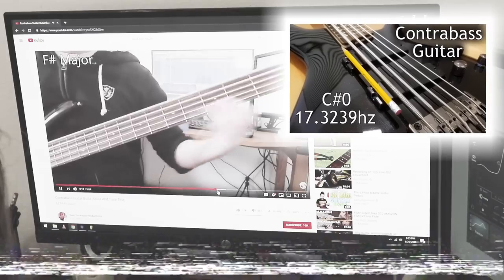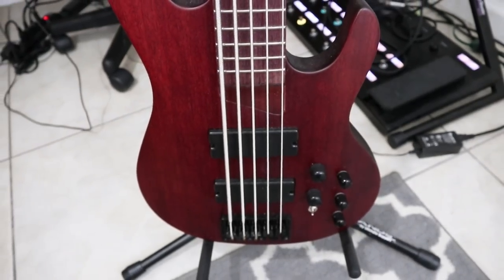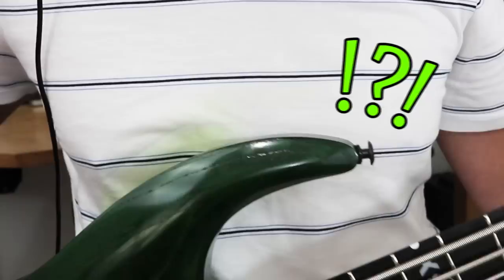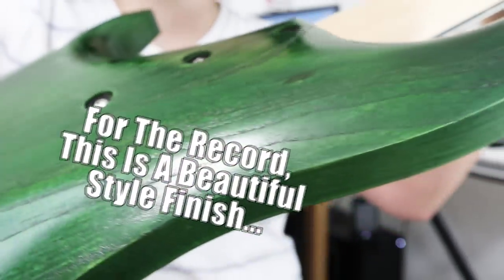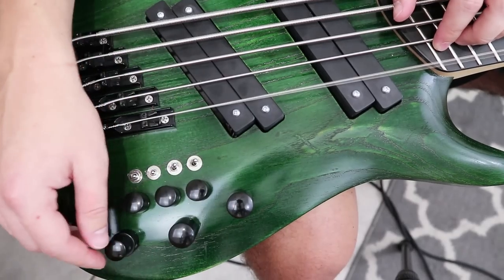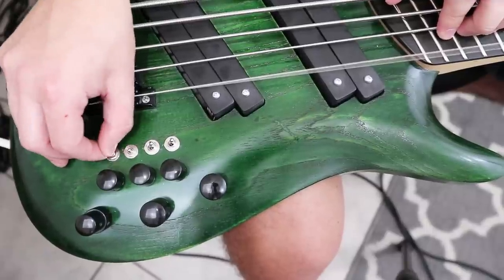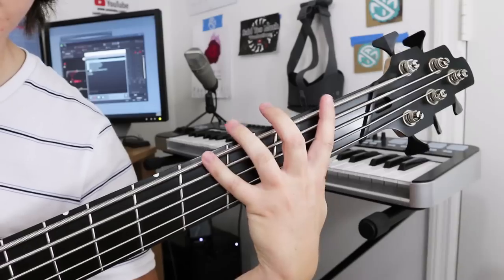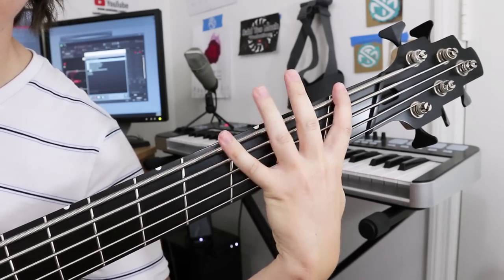Kalium Quake Bass Review (...and Tone Demo)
Juveri Setila
thevalueof04

Time Stamps:
1:00 Aesthetics and Hardware
3:34 Quality
5:18 Pickups and Electronics
8:44 (social media plug...)
9:32 Demo
12:29 Play-ability
13:24 Ordering Experience
15:28 Conclusion